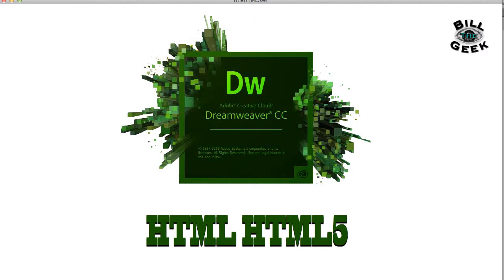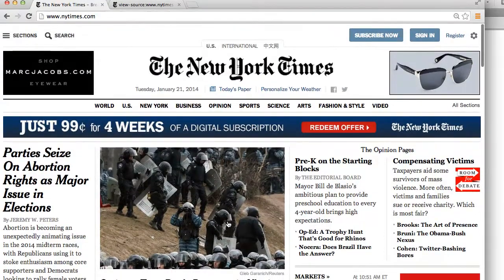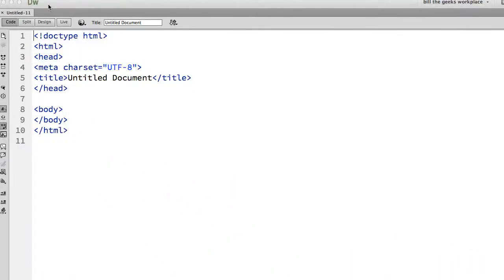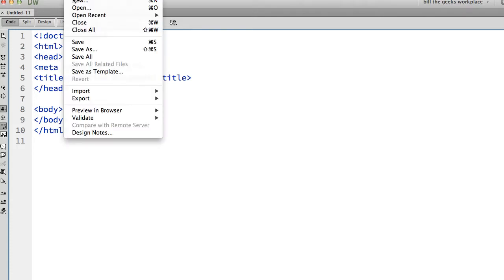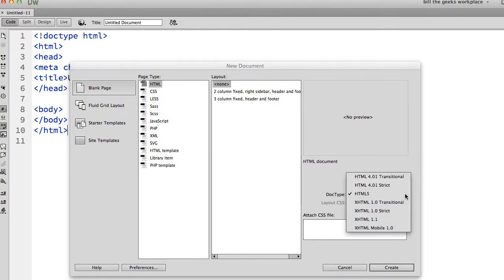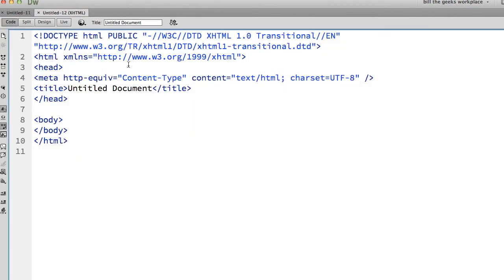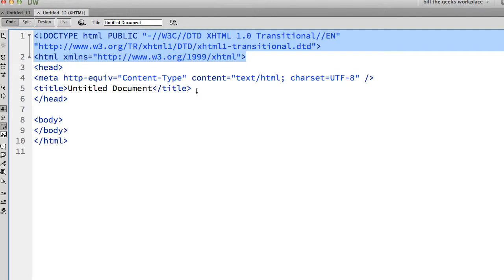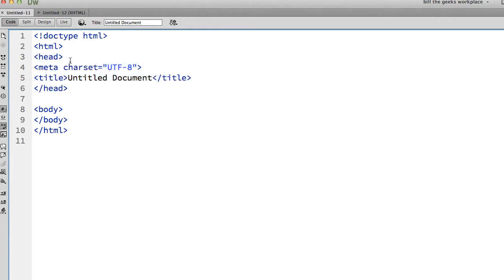What is Html5, a Very Basic Summary, from Bill the Geek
The term html5 is quite the buzz.  But what the heck is it and where did it come from.  Why use it.  This is a very brief description of html5, where it came from and how to apply it in Adobe Dreamweaver CC. From Bill the Geek.